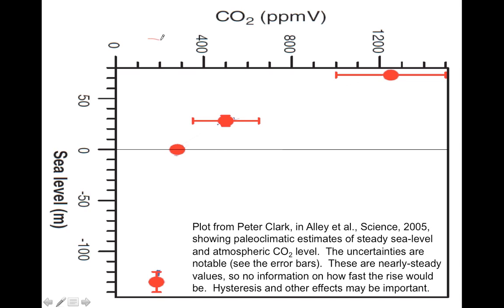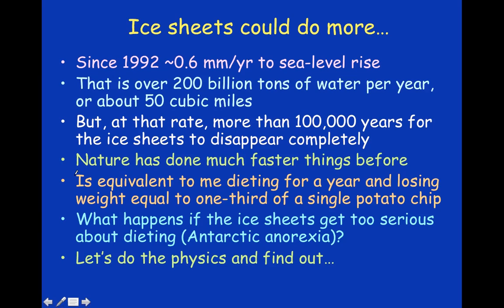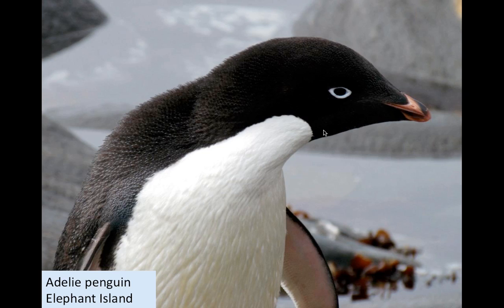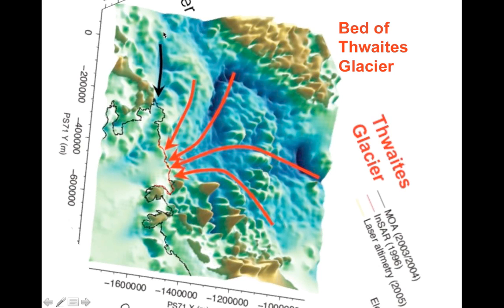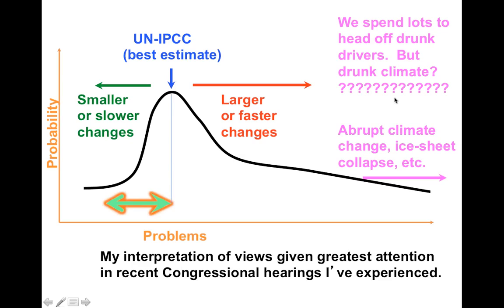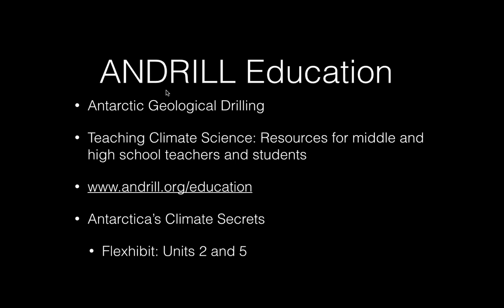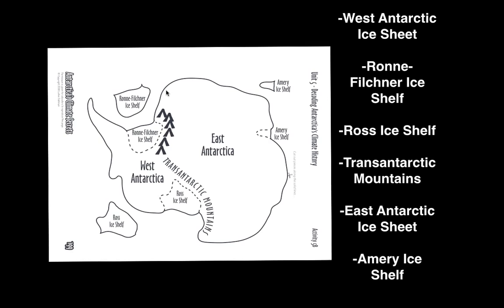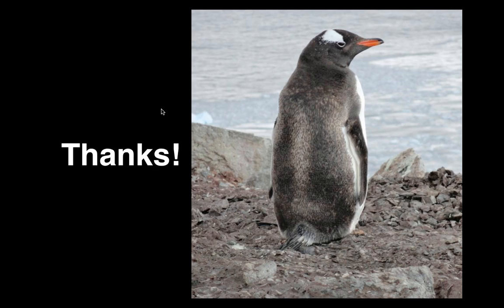PEI Master Class - Slip Sliding Away: Ice Sheet Collapse and Sea Level Rise Webinar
**The intro slides do not appear but presentations are visible**

This 90 minute webinar features scientist Dr. Richard Alley and educator Ms. Nell Herrmann sharing their expertise with the Polar Educators International Master Class audience. Learn more about the Master Class series